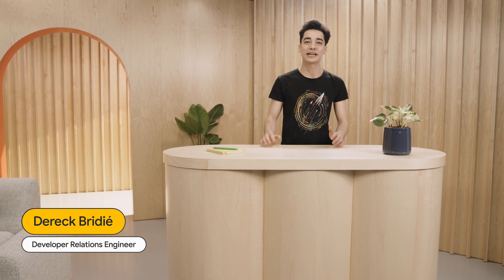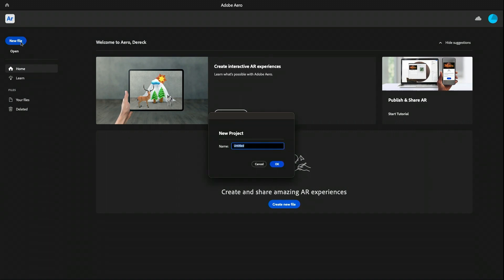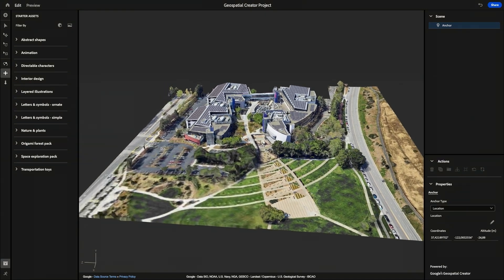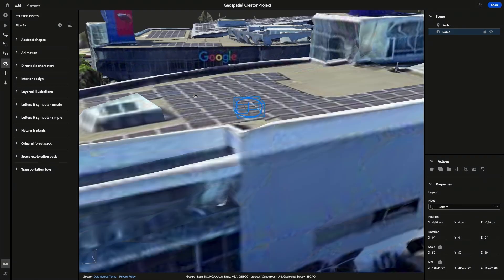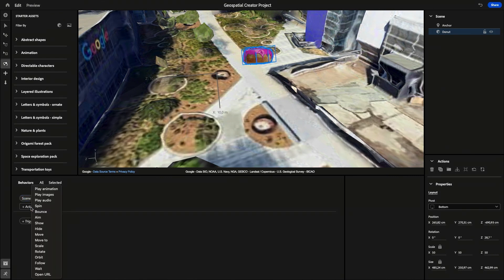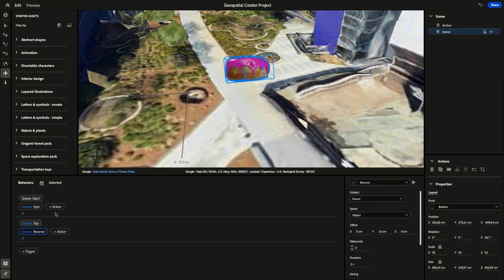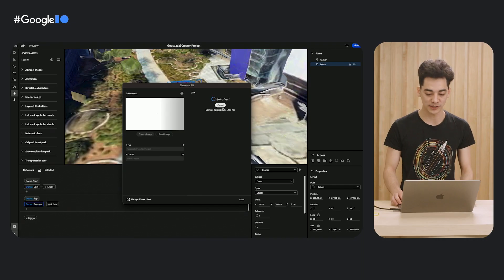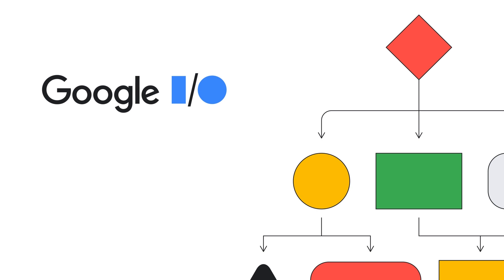Get started with Geospatial Creator in Adobe Aero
Google's new toolkit of geospatial tools and services, Geospatial Creator, allows you to create geospatially anchored 3D content and preview it in Adobe Aero. In this workshop, you'll go through the steps of placing 3D content in the real world with Adobe's editor and previewing it on your device.

Speakers: Dereck Bridie